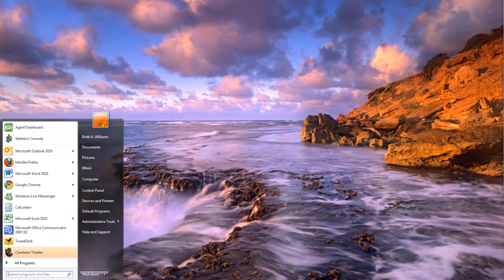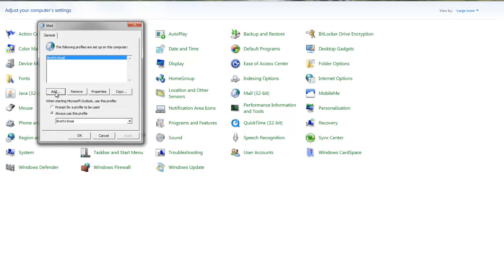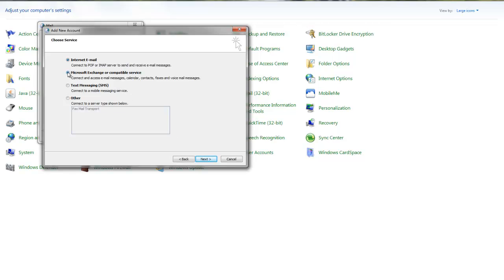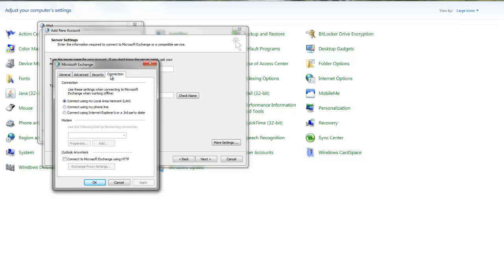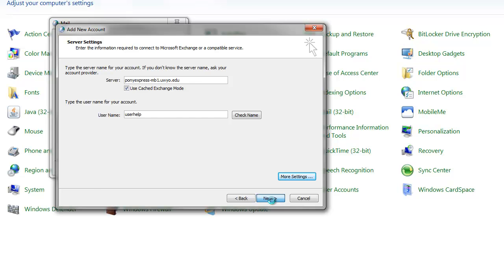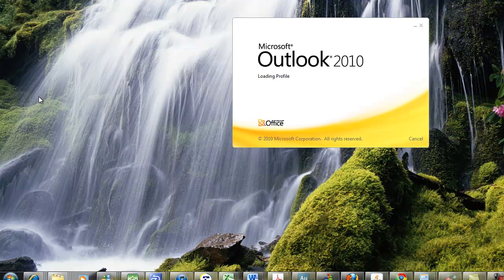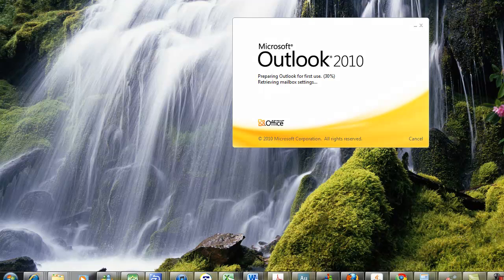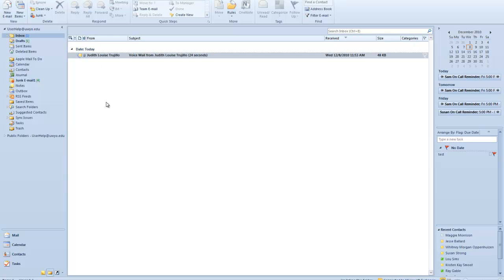UWIT Microsoft 2010 Configuration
How to configure Microsoft Outlook for use from on and off campus.